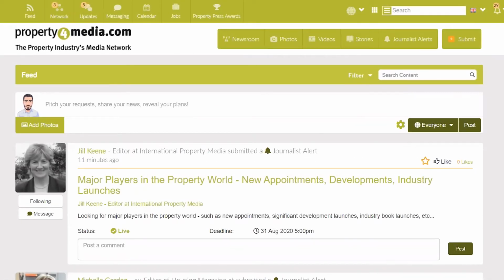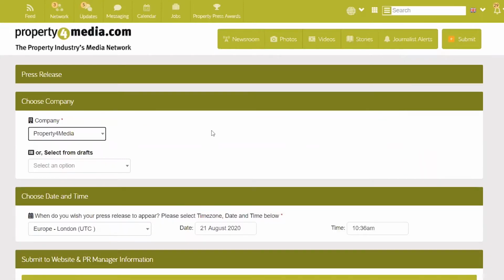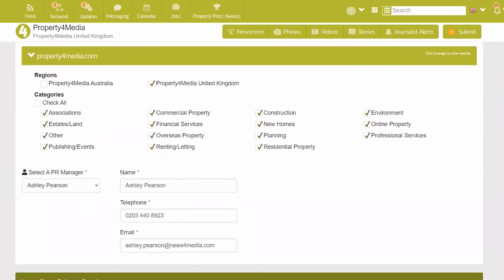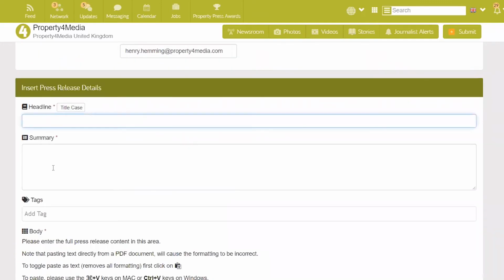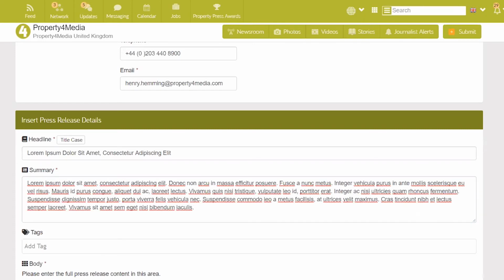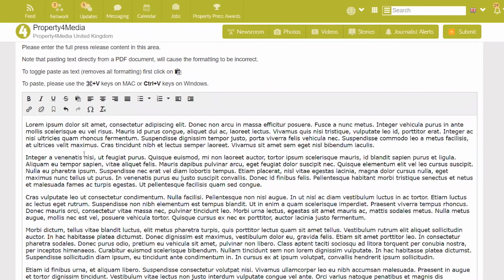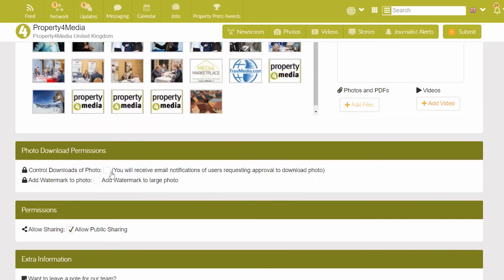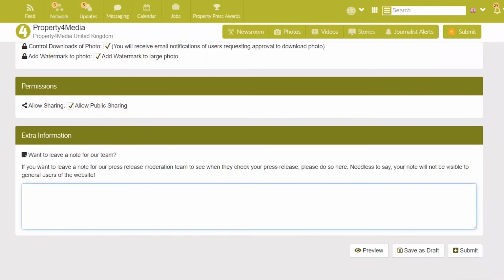How to Submit a Press Release to Property4Media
Submitting a Press Release to Property4Media allows journalists to discover your latest news about your property brand, helping to secure press coverage. Learn how to add your first press release to Property4Media in this short How-to video.

We help estate agents and property brands connect with journalists and secure media coverage.